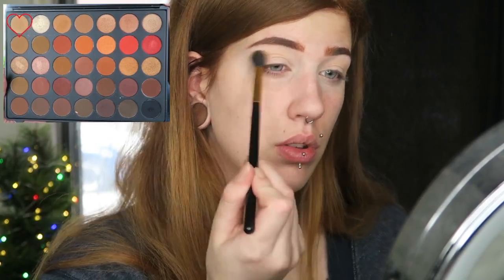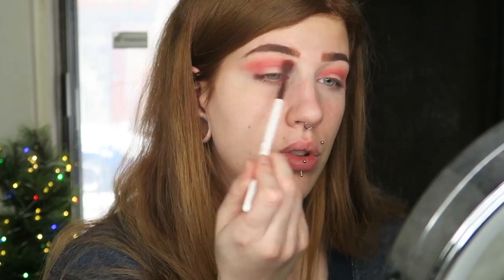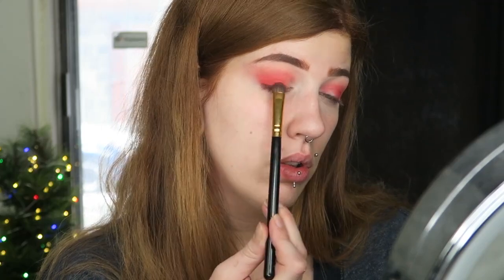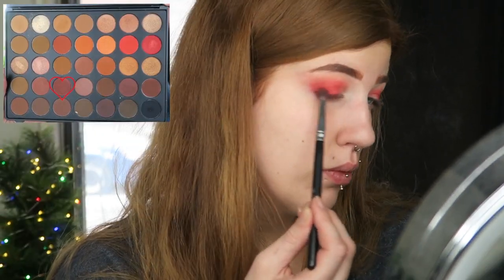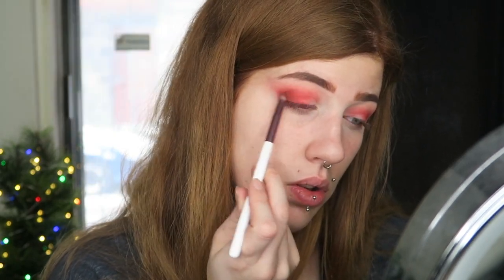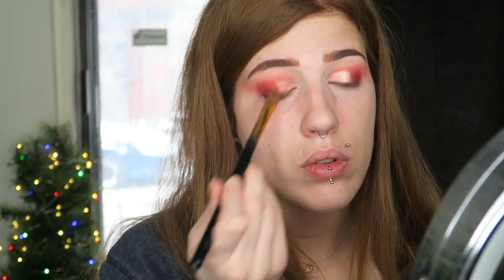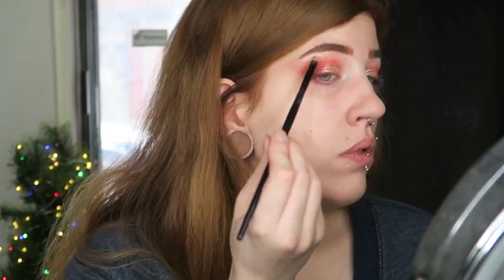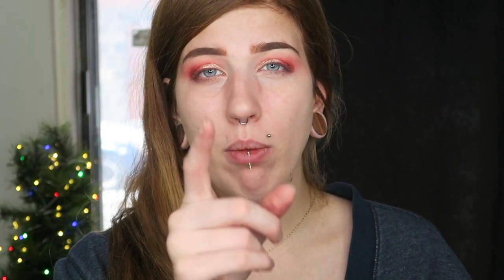GLITTER PARTY HOLIDAY / NEW YEARS MAKEUP LOOK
Do you need a makeup look for a holiday, christmas, new years, just a party?! THIS IS FOR YOU GIRL. This red and glitter look in LIT AF ON FIRE.

PRODUCTS MENTIONED
Tarte Shape Tape in Fair
Maybelline Fit Me Loose Finishing Powder in Fair
Morphe 35O2 Pallette
Urban Decay Heavy Metal Glitter Eyeliner in Midnight Cowboy
Colourpop Ultra Matte Lip in Times Square
Fenty Beauty Gloss Bomb in Fenty Glow
Kat Von D Lock It Setting Spray

MUSIC
Deck the Halls - Jingle Punks